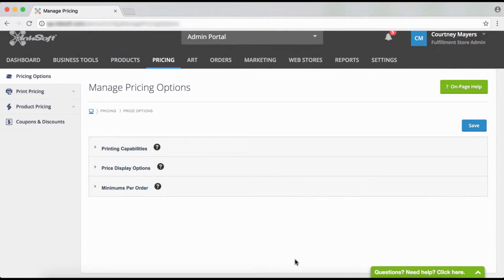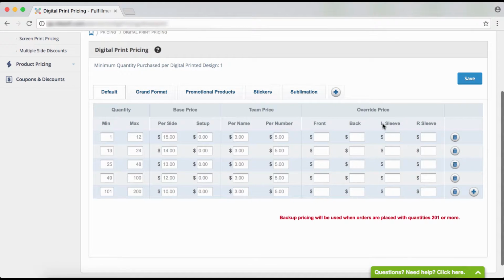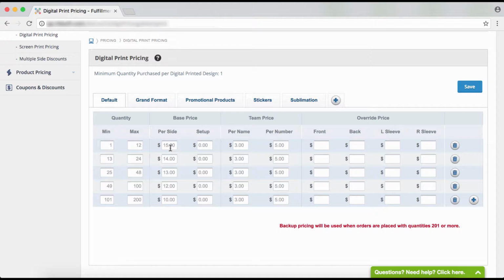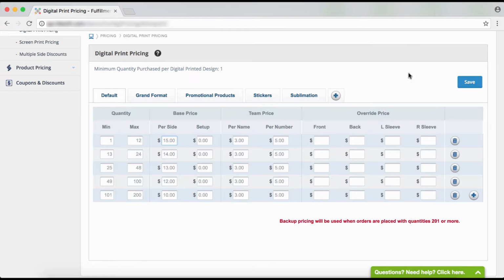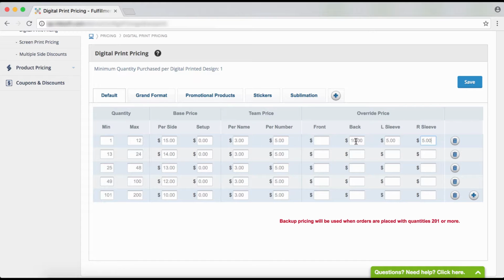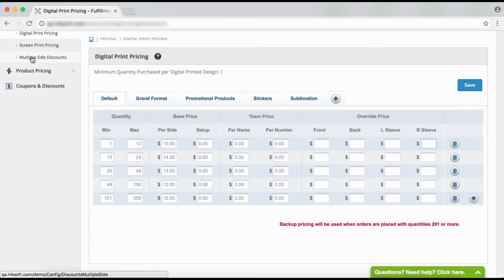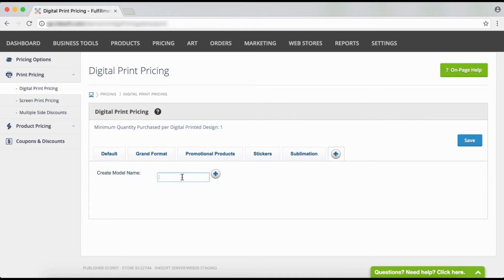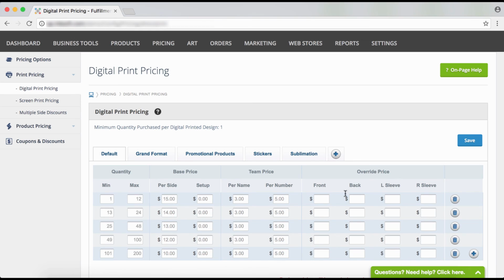InkSoft Training Session 2: Setting up Digital Print Pricing